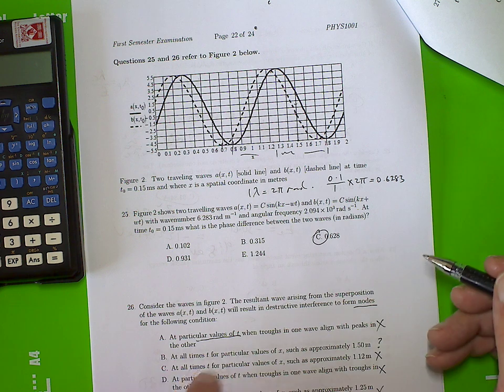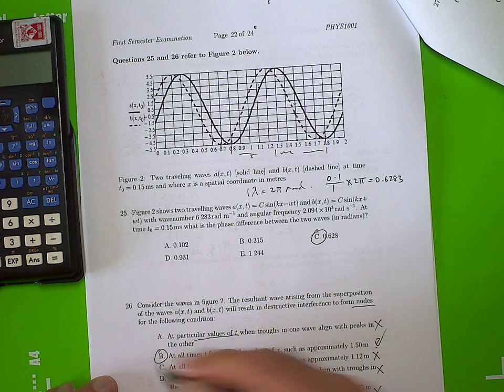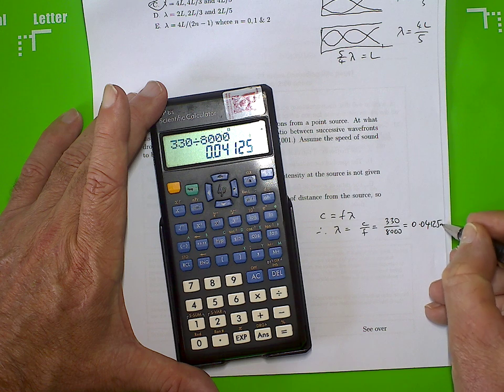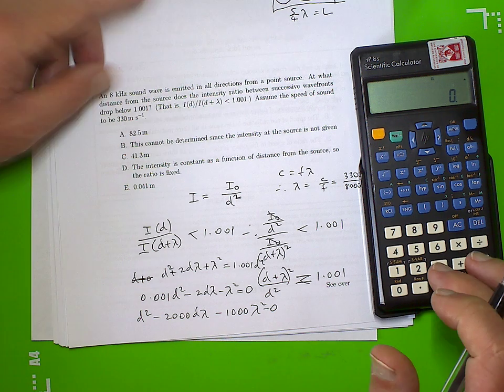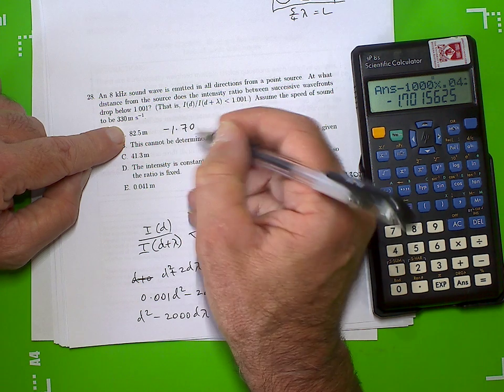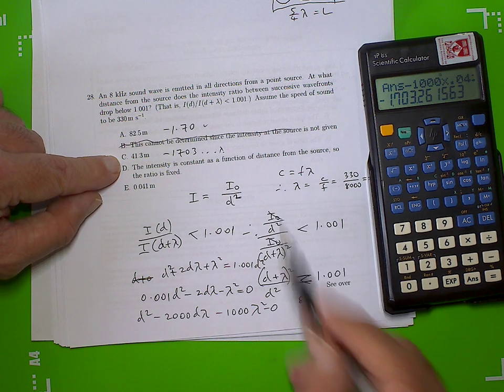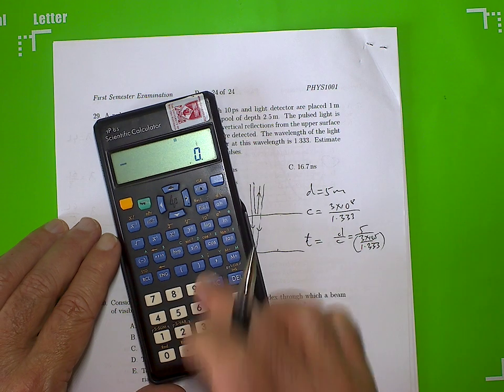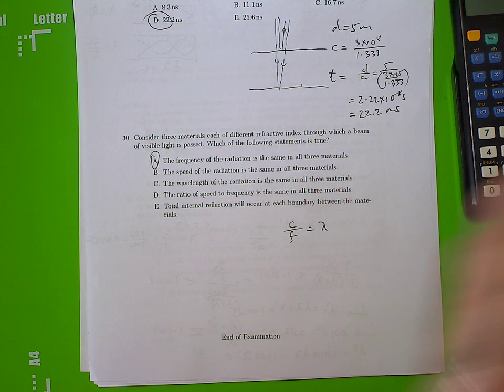PHYS1001 Exam 2016 WO Q25 - 30